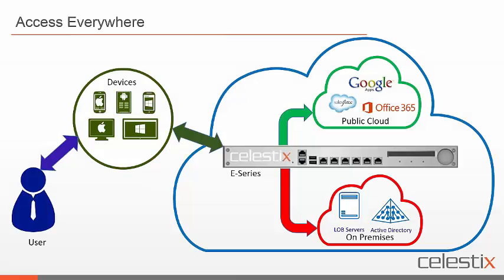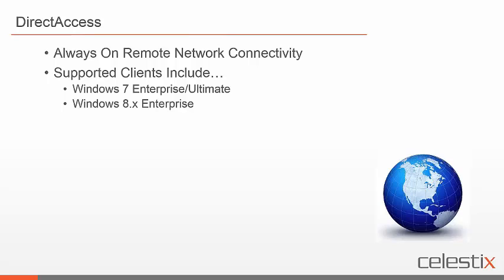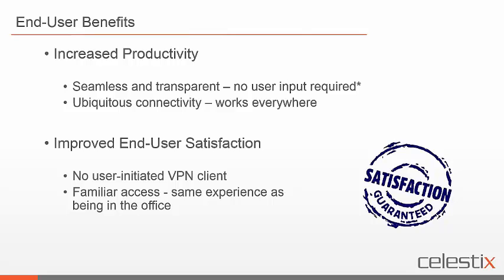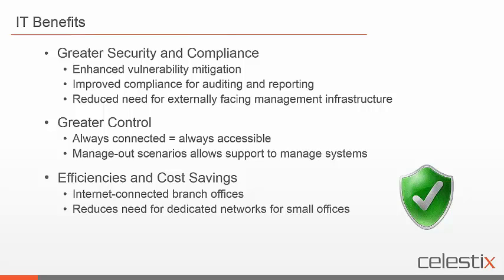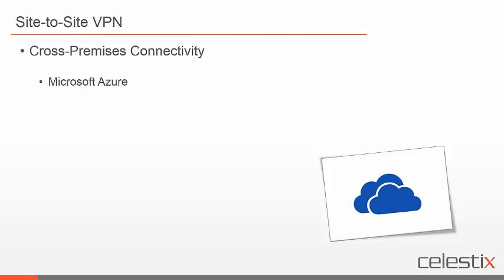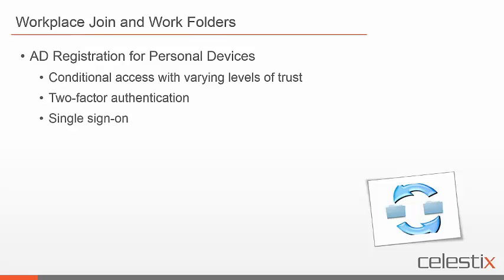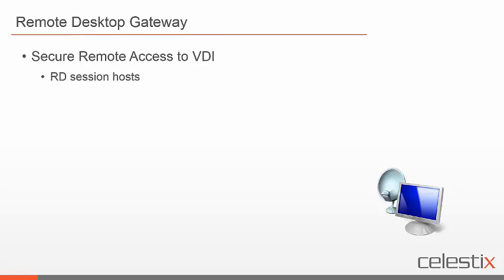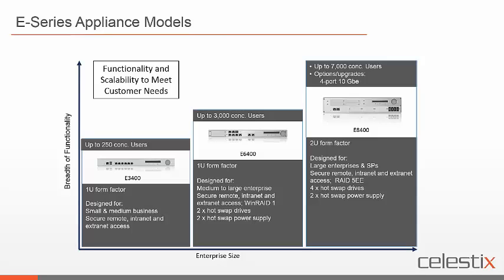Webinar: Secure remote access and cloud connectivity made easy on Windows Server 2012 R2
In this webinar, Richard Hicks, Director of Technical Services at Celestix, will discuss the new and updated remote access and cloud connectivity functionalities in the R2 release:

    Unified Remote Access feature for on-premises traditional connectivity (Traditional RRAS based VPN, DirectAccess, Web Application Proxy) for enterprise devices as well as BYOD application support

    Cross Premises Connectivity feature to connect multiple servers together over VPN connections

    How Windows Server 2012 R2 can provide cloud on-ramp and secure connectivity between on-premises servers and the cloud.

Join us to find out how to get the most out of Remote Access Server Role in Windows Server 2012 R2.